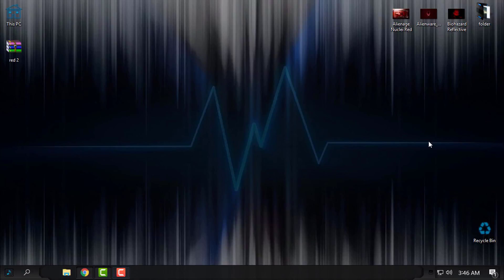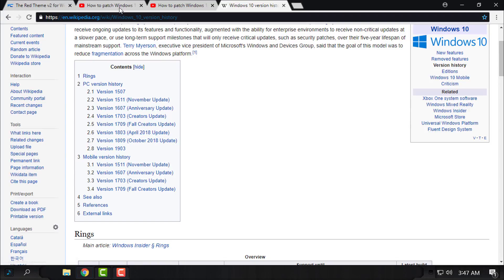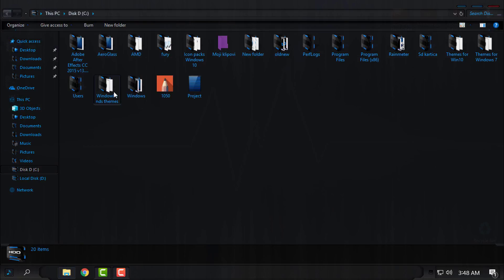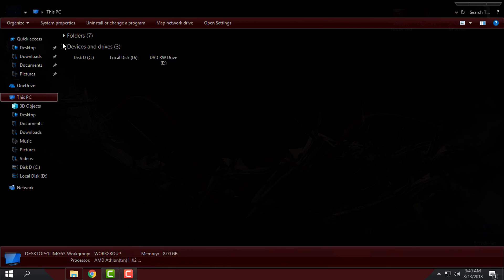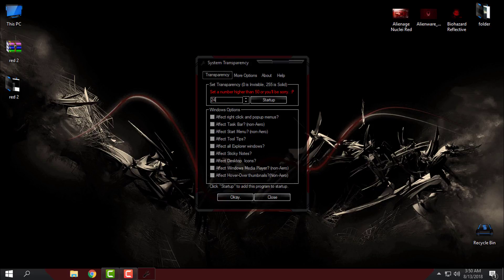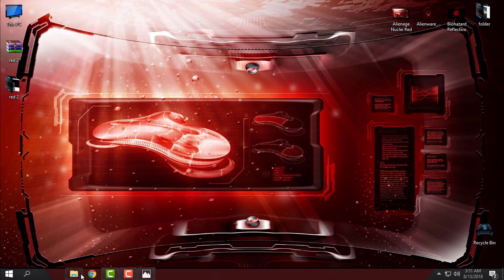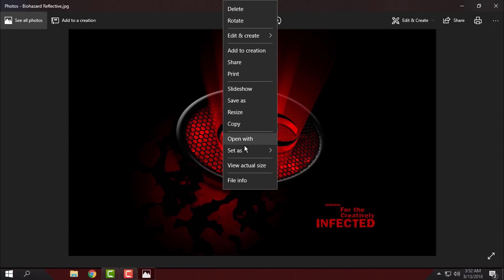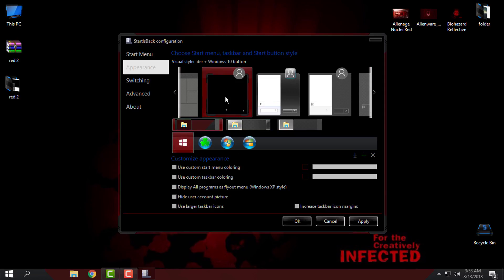Red V2 theme for Windows 10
This theme will work on:
-Creators Update 1703
-Creators Fall Update 1709
-Spring Update

-Download Theme here: (The link is changed, so you don't need to make account, download button is on right side)

Theme Credits
 gsw953- Original Theme Design

Methods to Install Custom Themes
Windows 10 All-In-One Installer with Uninstaller
OR
ThemeSignatureBypass by Big Muscle (Recommended)

ONE
OldNewExplorer is the Windows 10 (and Windows 8.1, and 8) shell extension / tweaker which can undo "improvements" to file browsing made in newer Windows versions. Everything is optional for your liking.
For best results, use these settings:

StartIsBack++ for Windows 10
What's hot about StartIsBack on Windows 10 now?
Full taskbar skinning!
Ability to reduce resource usage by disabling newer Start menu and Cortana processes from prelaunching
Ability to use adequately sized (32x32) large icons and larger start menu button on taskbar
Modern icon glyphs on Start menu right hand pane
Modern blur, drop shadow and immersive context menus for start menu
Fully dynamic DPI aware start menu and configuration app
New modern style with round user picture
Lots of new minor additions and tweaks

It is always recommended to create a restore point before installing any custom third party themes